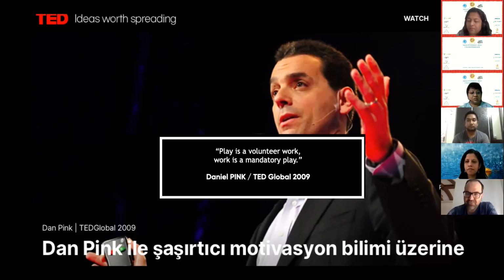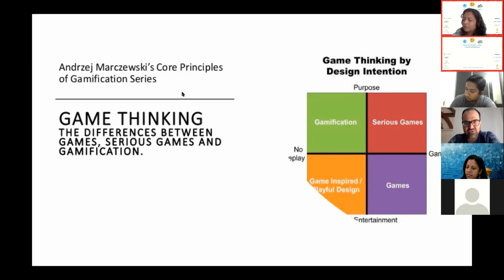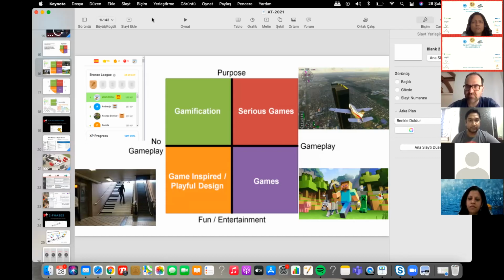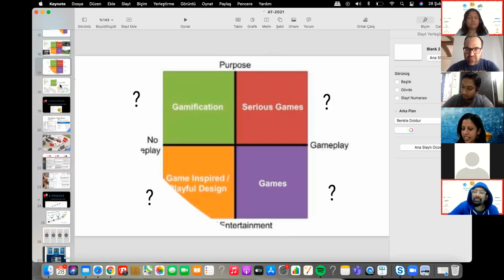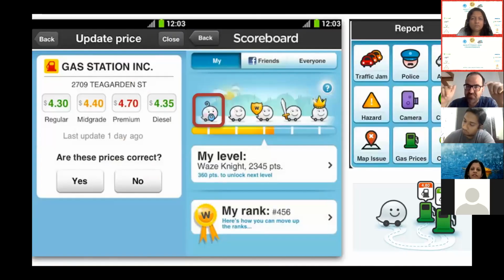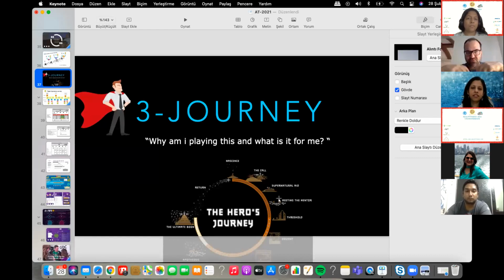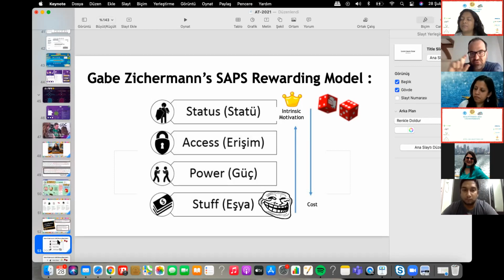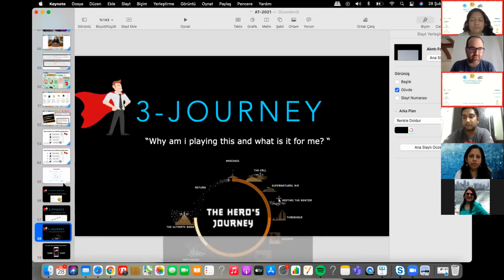AgilityToday 2021 : Ercan: Gamification Lab